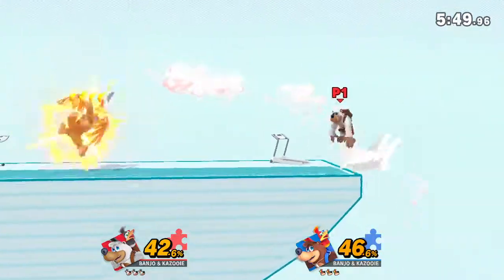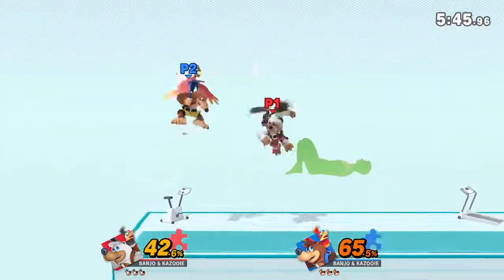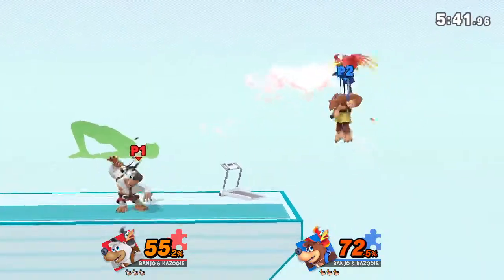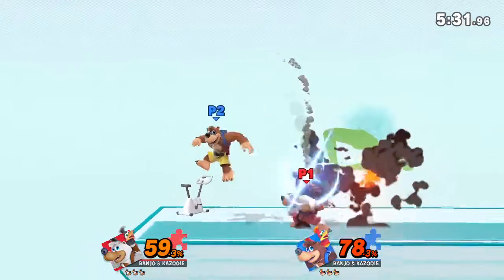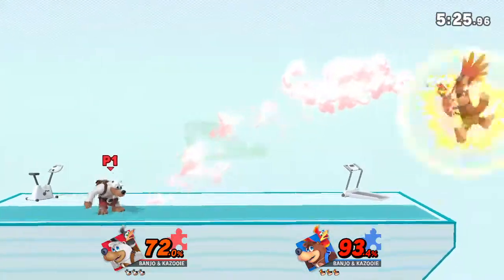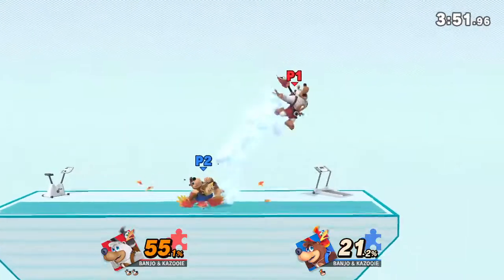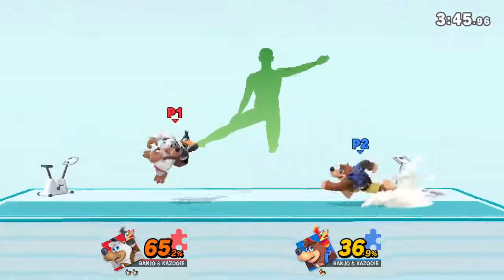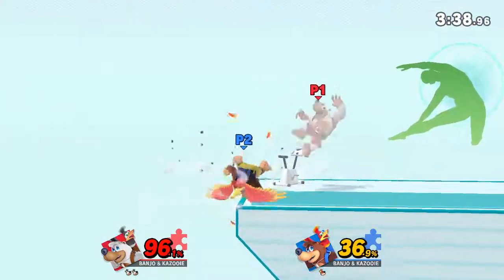Banjo & Kazooie Mirror Match #2 Online Match